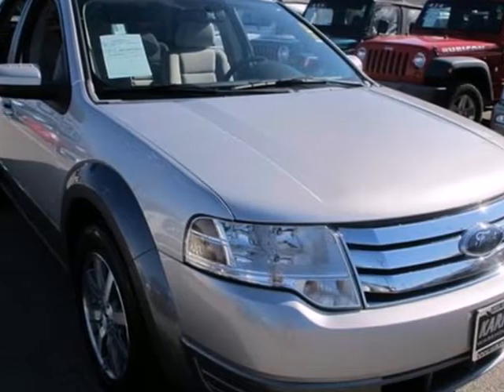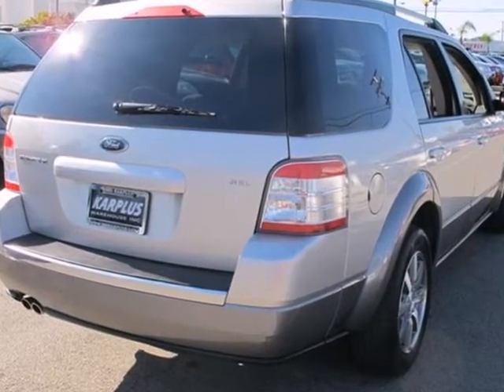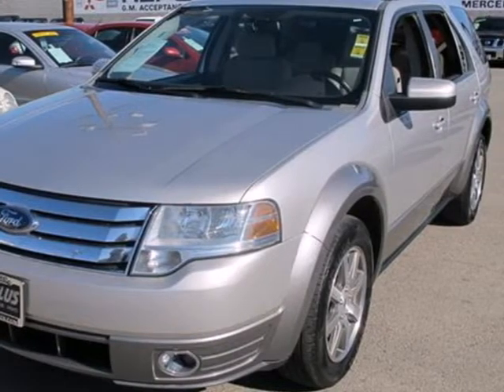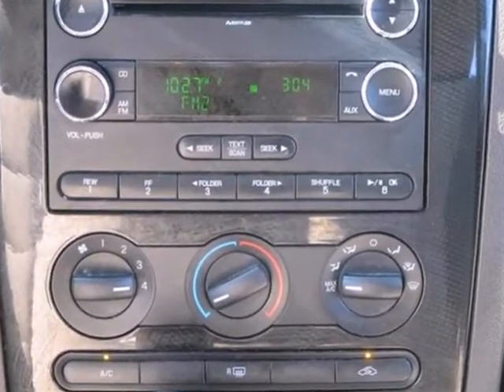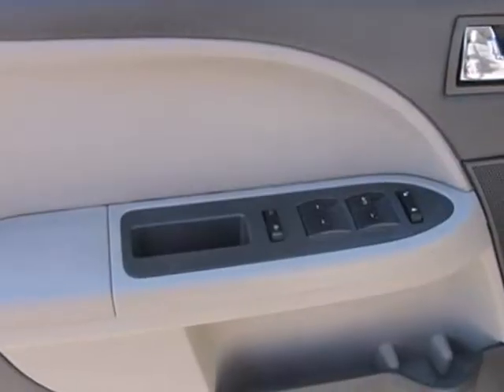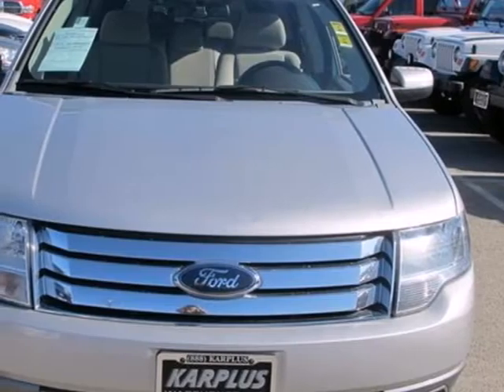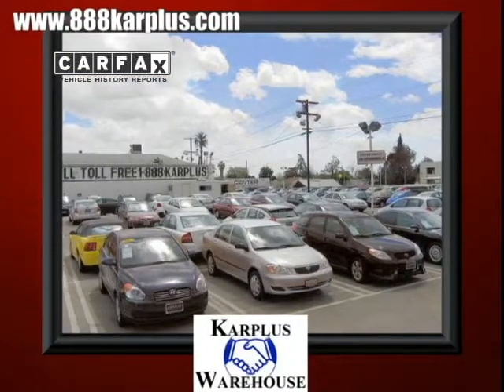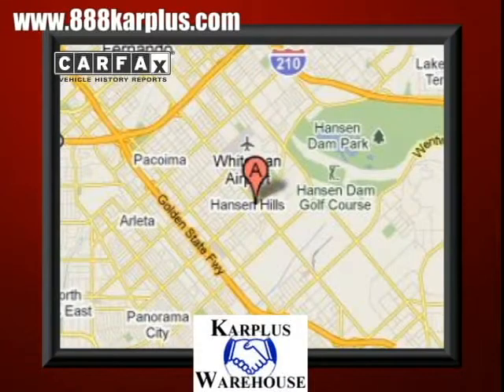2008 Ford Taurus X XA33597 in Pacoima, CA 91331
If you are looking for real value on a great used car, KarPlus Warehouse invites you to come in and test drive this 2008 Ford Taurus X, stock# XA33597. We are conveniently located near Pacoima, CA and known for our great selection, reliability and quality. Come take a look at this 2008 Ford Taurus X today.

KarPlus Warehouse
10103 San Fernando Rd
Pacoima CA, 91331